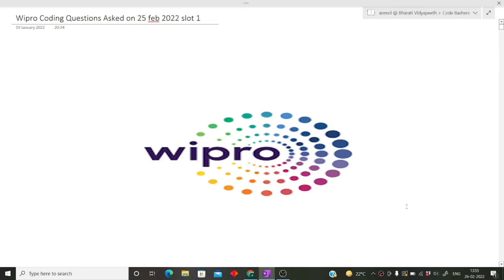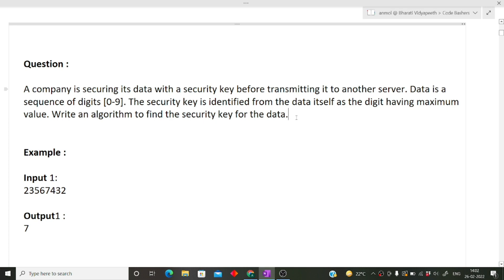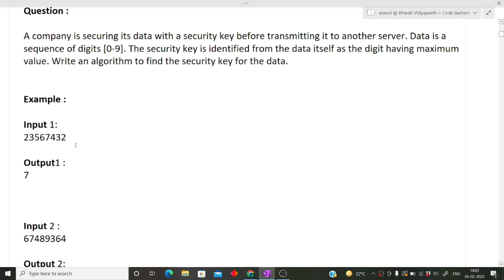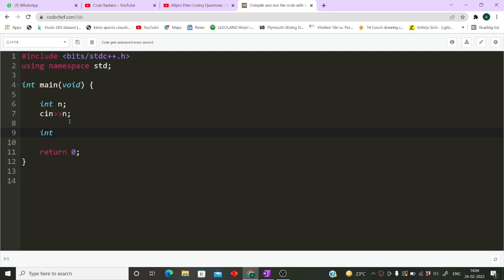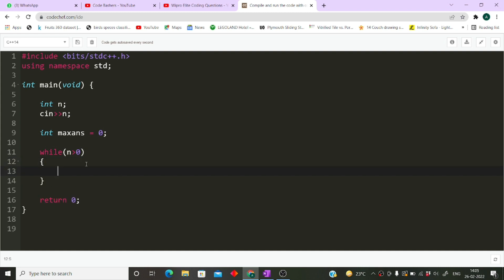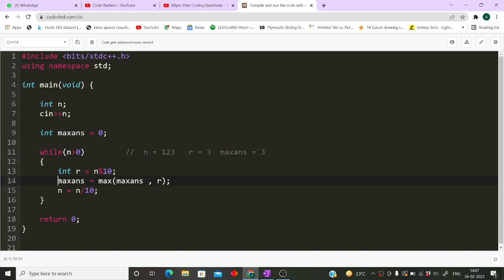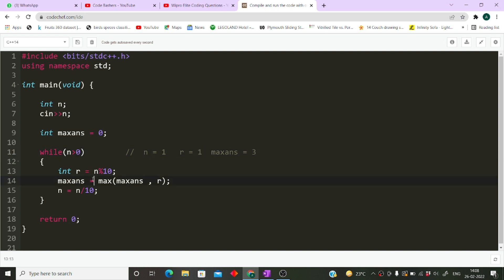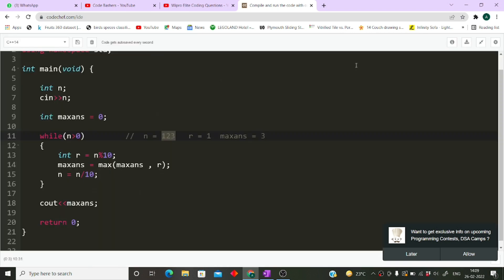Latest Wipro Elite Coding Questions asked on 25 feb 2022 | Slot 1 | Wipro 2022 Batch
Cognizant Genc Interview Experience-2 2022 Batch | TR And HR Questions | 14th september 2021 IT

Part 2 TCS Ninja Hiring 2022 Batch | TCS Ninja Hiring / TCS NQT Coding Question Discussion 2022 :